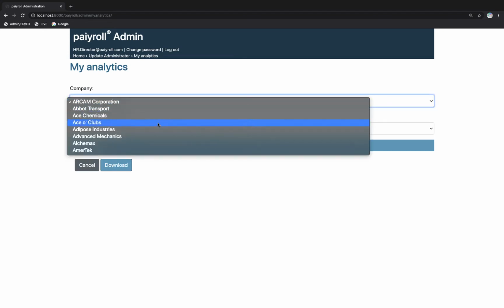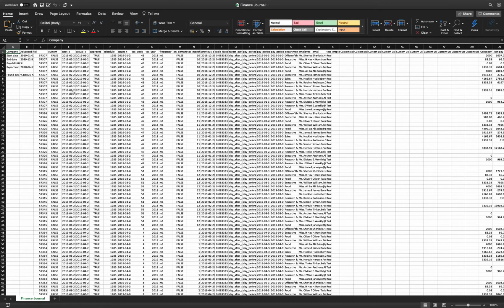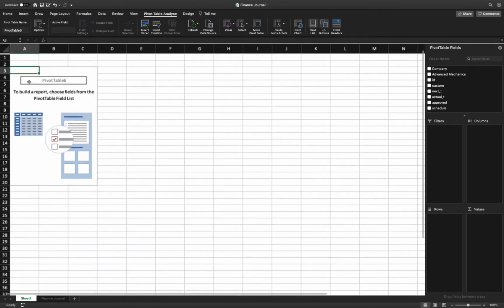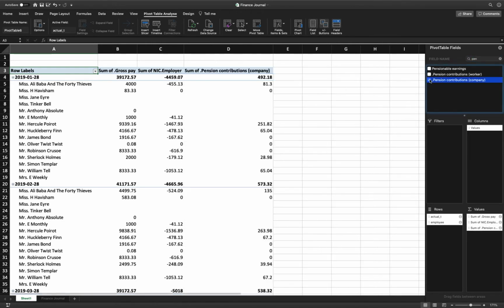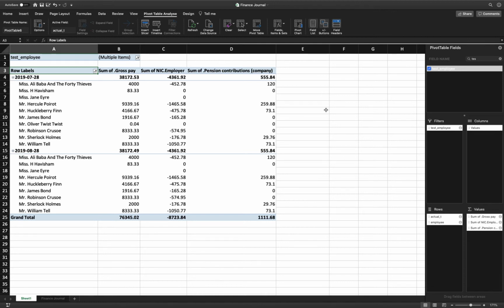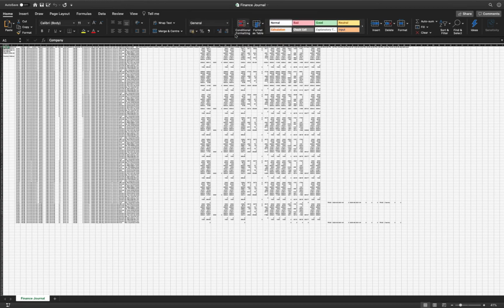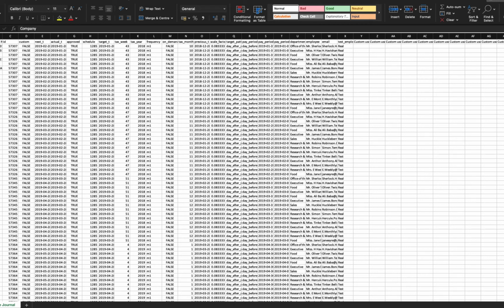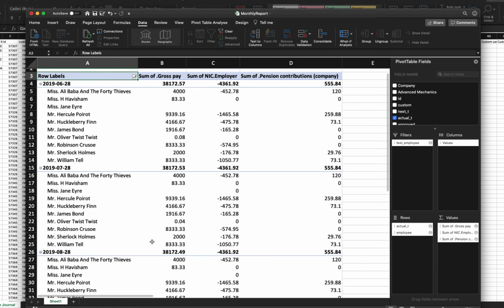MyAnalytics in paiyroll®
Create an Excel Pivot table report which can be re-used each month.